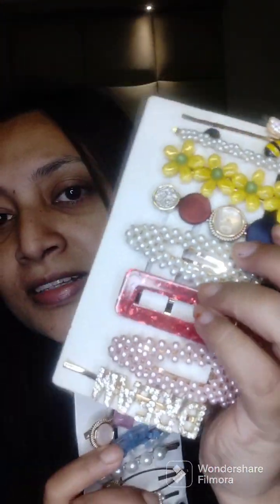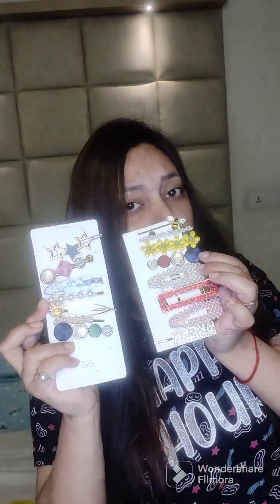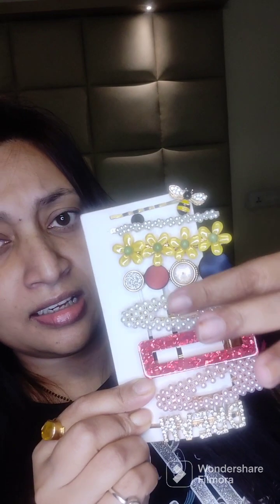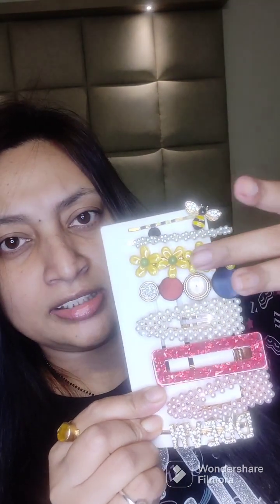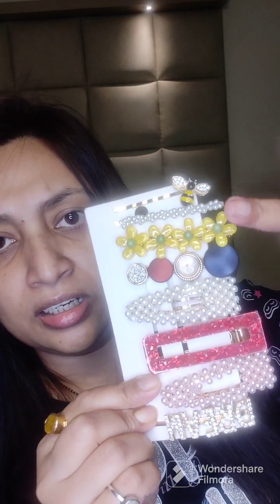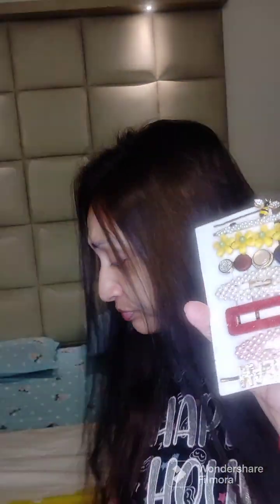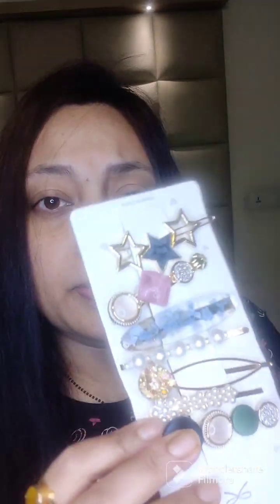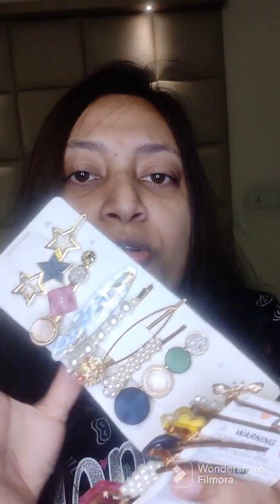Mera Hair Clip Collection 🤩hairstyles hairaccessories 🙏🙏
Mera Hair Clip Collection